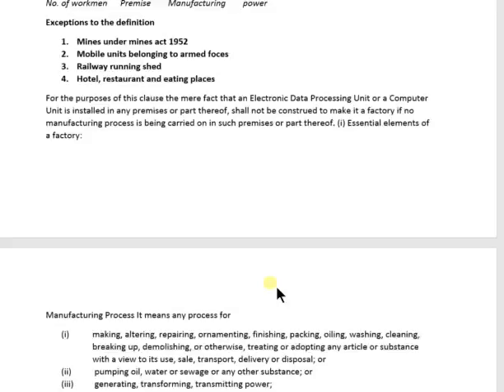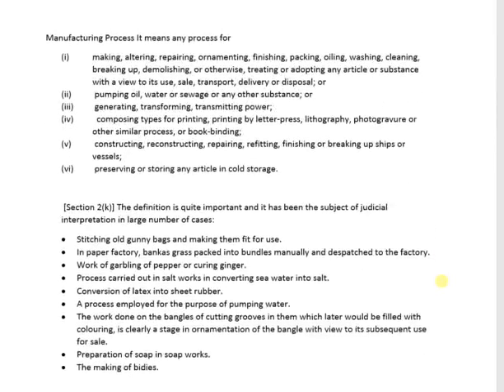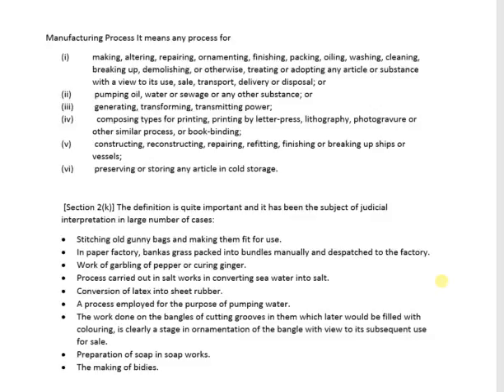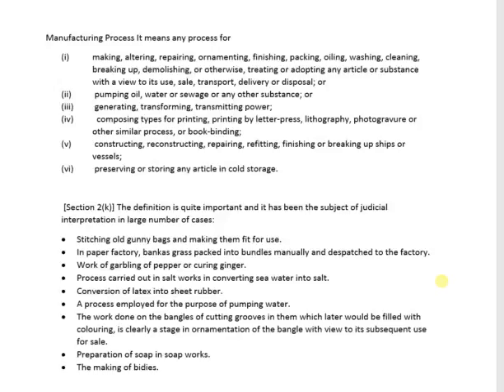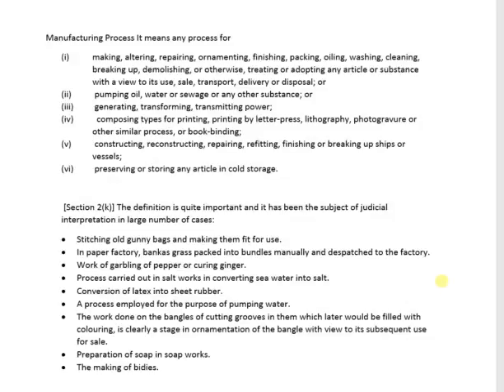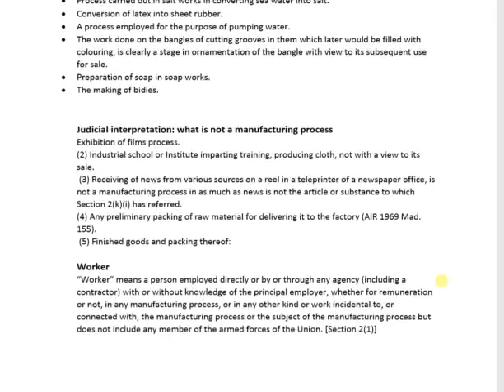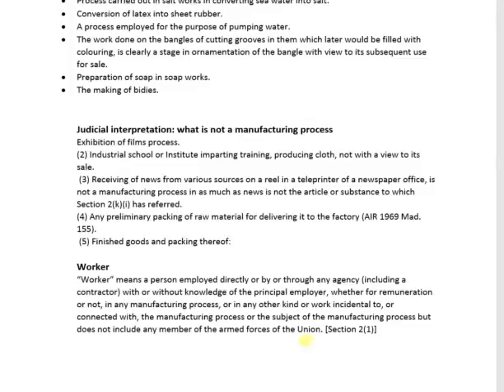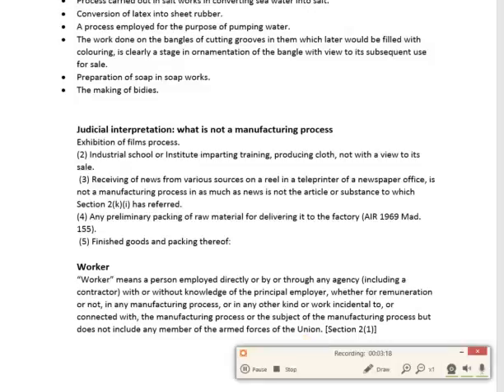factories act part 2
these videos were made as per the syllabus of ICSI, specifically for C.S. executive students keeping in mind the examination pattern